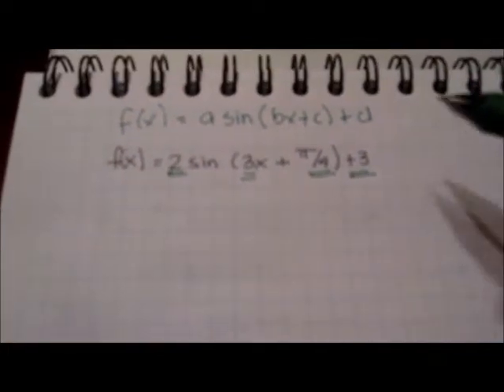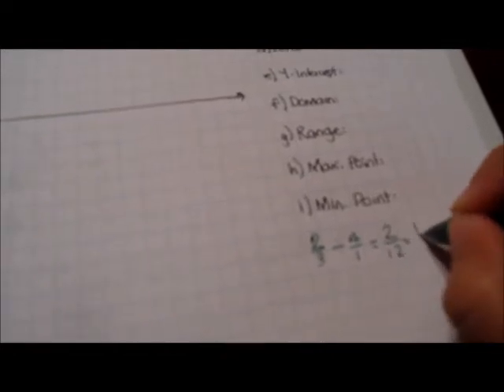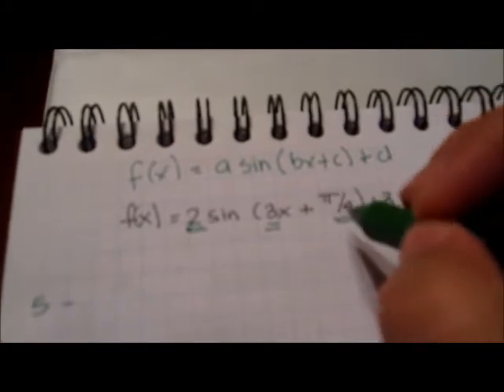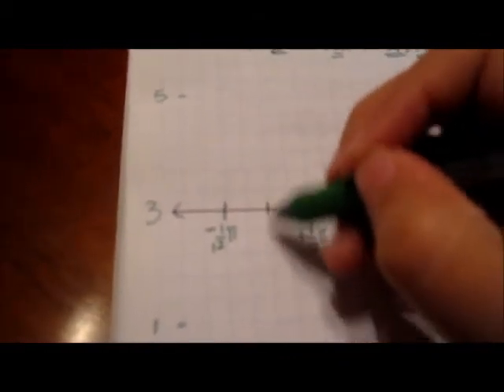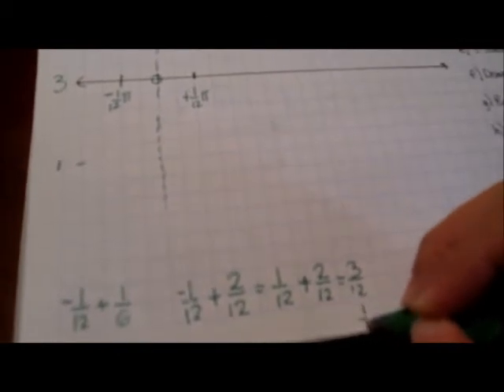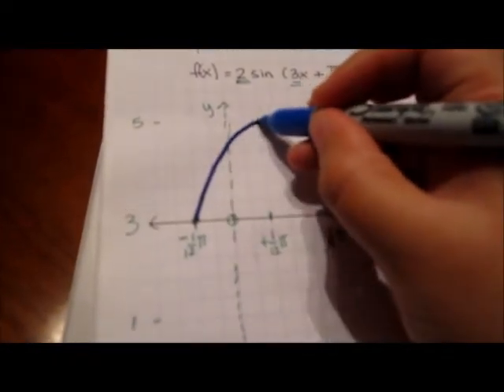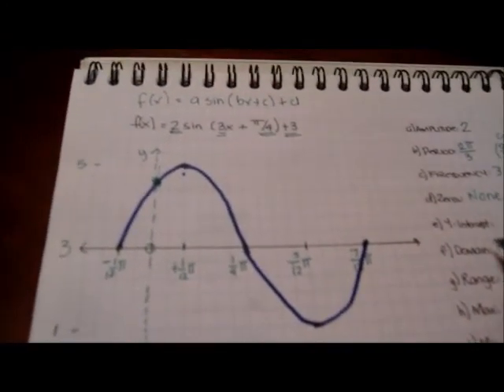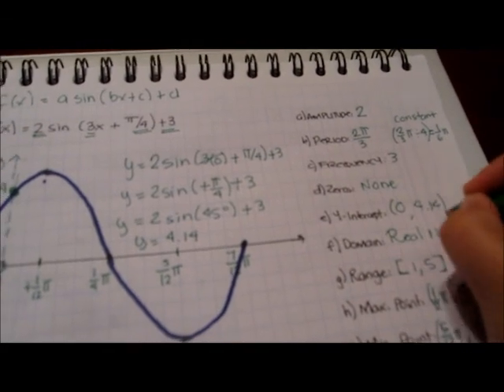04 Trigonometry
This video explain how to solve a Trigonometric Functions with the form: f(x) = a sin (bx +c) +d.